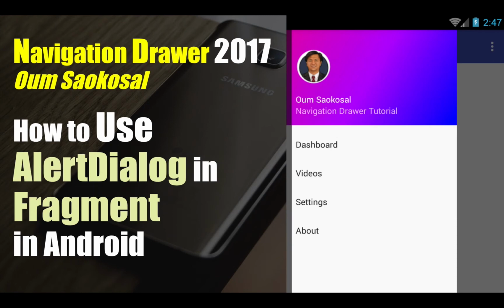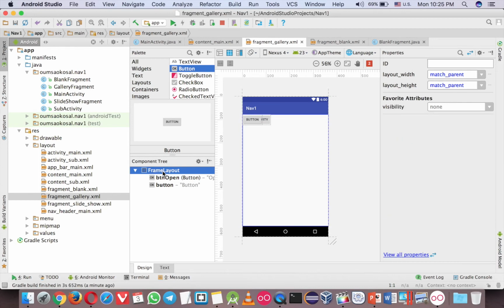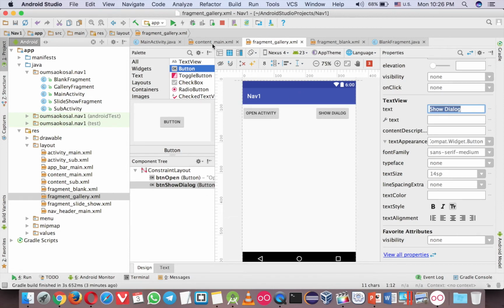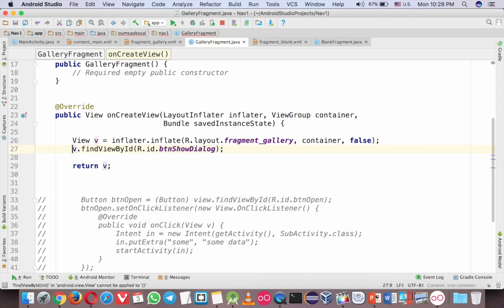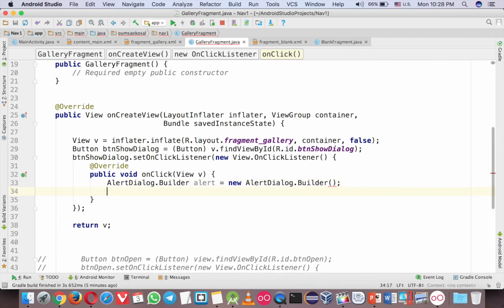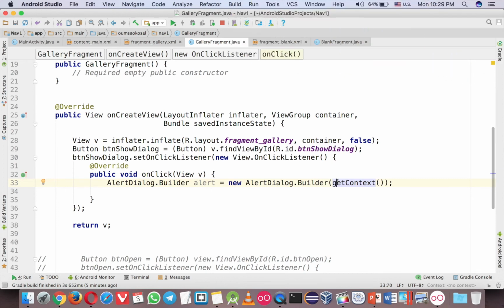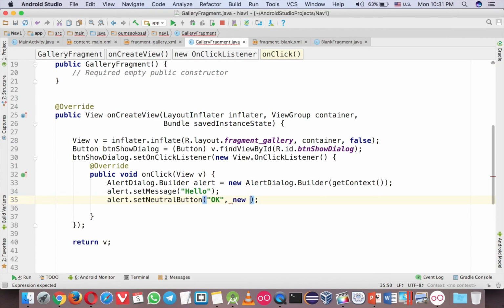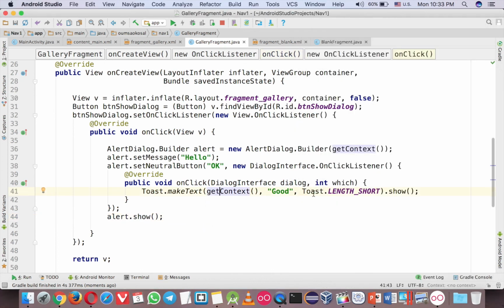How to Use AlertDialog in Fragment in Android - Navigation Drawer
You'll learn how to use AlertDialog (Message Box) in Fragment in Android. Assume that you know how to create a navigation drawer from Android Studio 2.3 template. So in this video, I will teach you first how to get a button from a layout and use it in Fragment. Next, how to create a button onClickListener in Fragment. And Finally you learn how to call AlertDialog in a button click in Fragment in Android.

If you want to see cool videos like this, please follow me at:
For English version:

Oum Saokosal